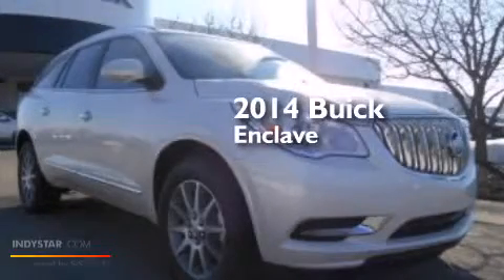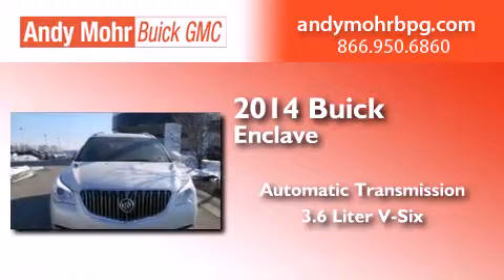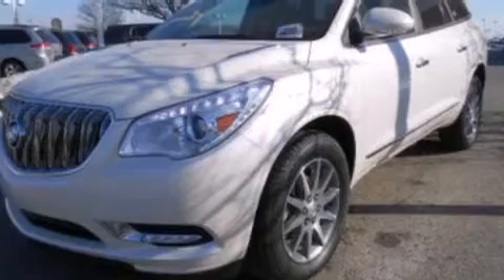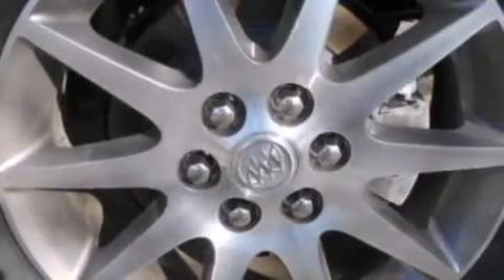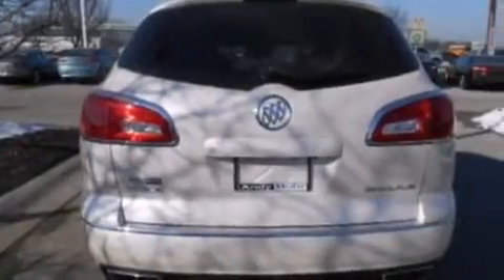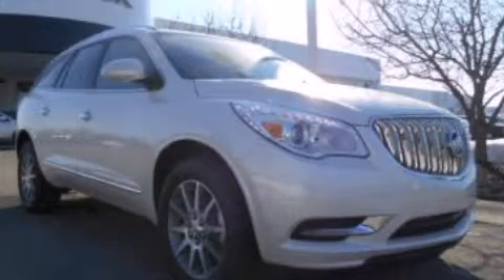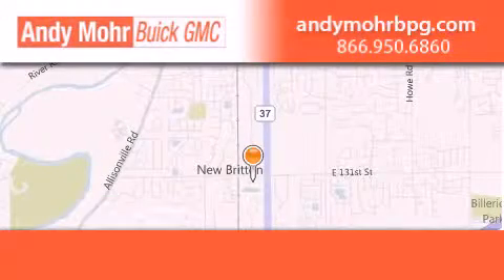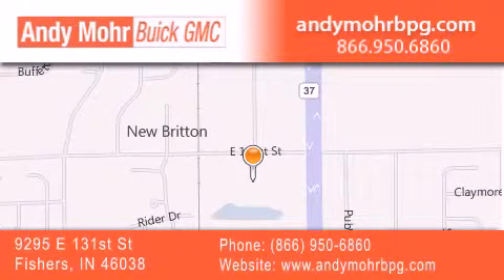2014 Buick Enclave Indianapolis IN 46038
We've been honored to serve the Fishers IN area , we promise that your experience at our dealership will exceed your expectations ! Year : 2014 Make : Buick Model : Enclave Engine : 3.6L V6 24V GDI DOHC Trans . : 6-Speed Automatic Exterior : White Diamond Tri-Coat Interior : Cocoa Stock : B4317 Andy Mohr Buick GMC 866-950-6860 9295 E. 131st Street Fishers , IN 46038